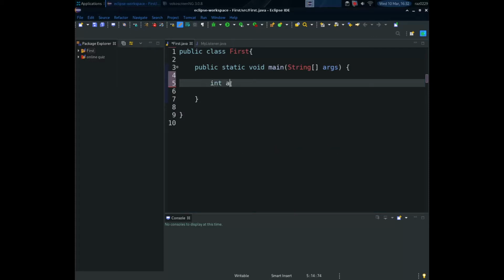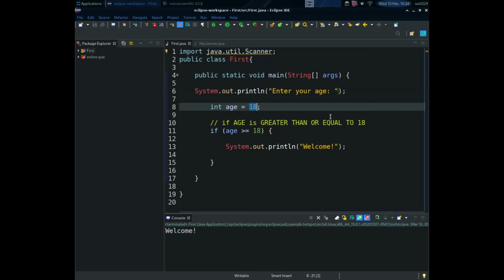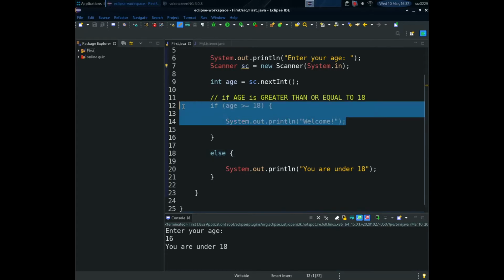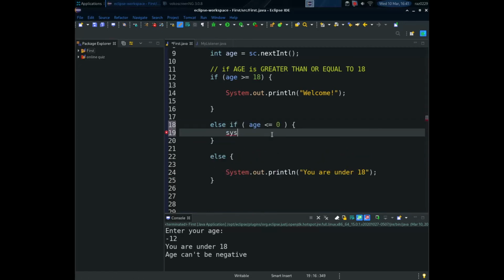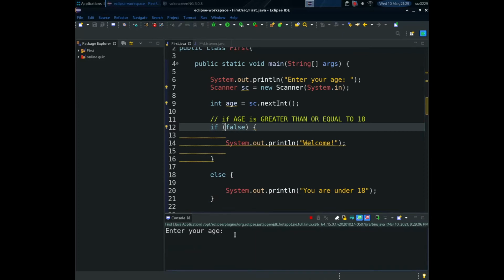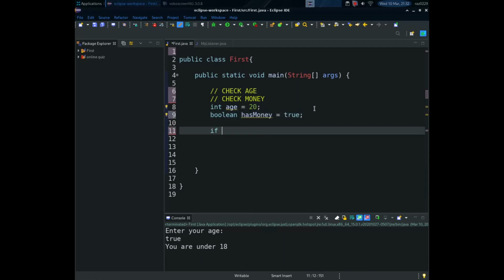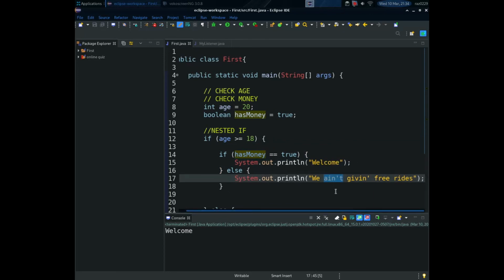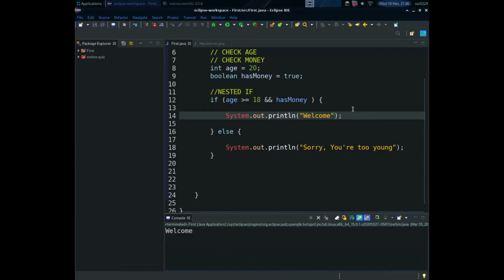Java Absolute Beginner to Pro Tutorial - 15 - If, Else and What Else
In computer programming, we use the if statement to control the flow of the program. For example, if a certain condition is met, then run a specific block of code. Otherwise, run another code.